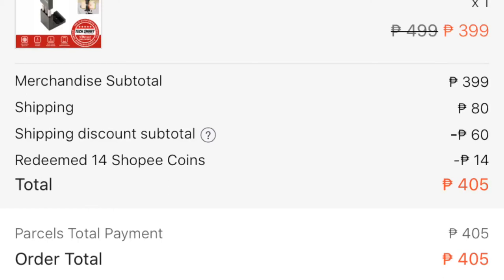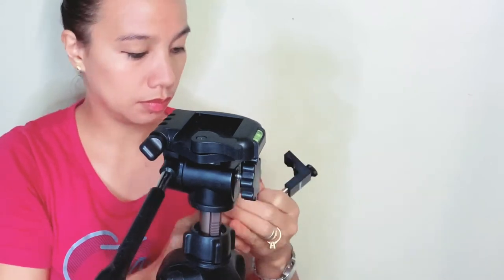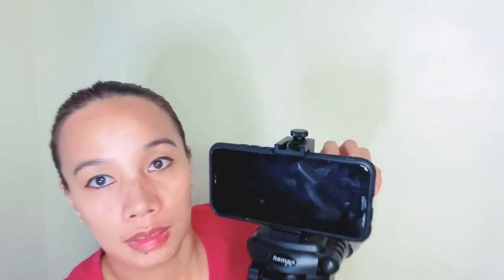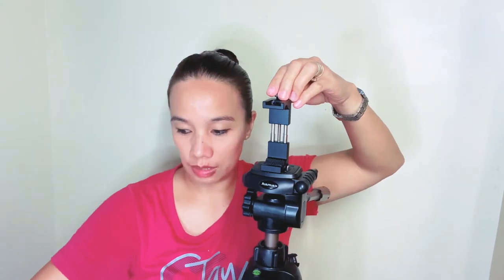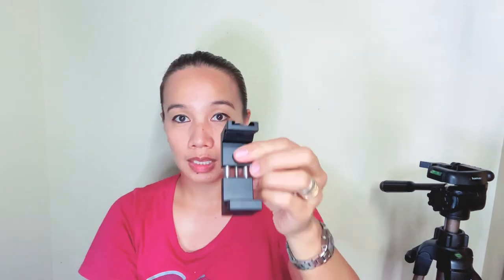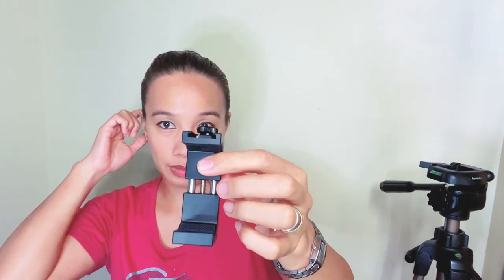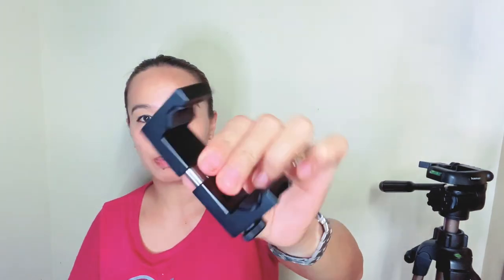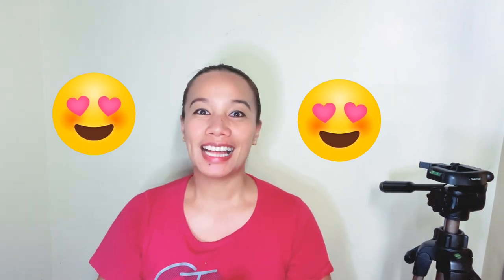ULANZI Metal Phone Tripod Mount with Hot Shoe Mount Smartphone Video Rig Tripod Mount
Description copied from techsmartp.

-CNC Metal Quality CNC machined from solid aluminum alloy and hard anodized with a beautiful matte black finish. The Best and Topest Quality Phone Tripod Mount All over the World.
-Cold Shoe Mount on Top With Cold Shoe Mount on Top ,You can mount the microphone,Led Video Light or other devices with shoe mount
-Protect Your Phone Phone is well protected by 3M-backed rubber pads and nothing contacts your phone's screen. Mounts on any standard tripod (1/4-20) and also stands on its own (tripod not included).
-Universal COMPATIBILITY The ST-02 fits any Smartphone from 2.6" to 3.7" wide, compatible with 7 Plus ,7 6 6s &amp; 6s plus,Samsung Galaxy S7 J7,Huawei P8 P9 plus,Oppo R9s ...etc. Smartphones.
-Universal 1/4'' Screw Mount Works with most tripods, shoulder mounts, selfie sticks, drones, suction mounts, Video Slider ,Handle Rig ,Stabilizer